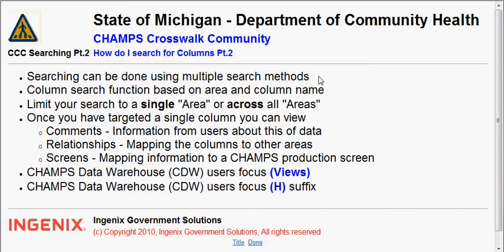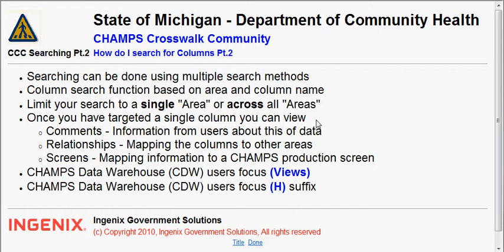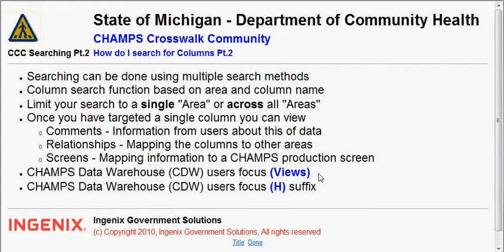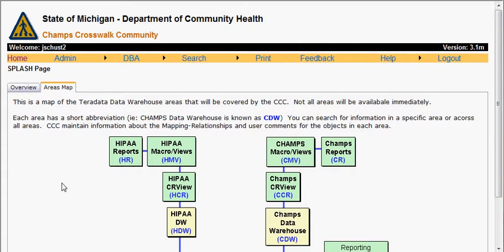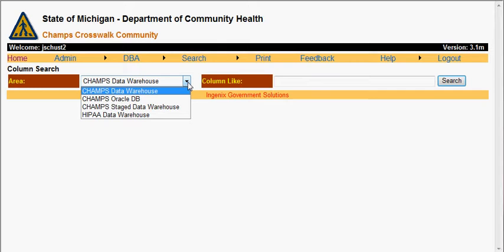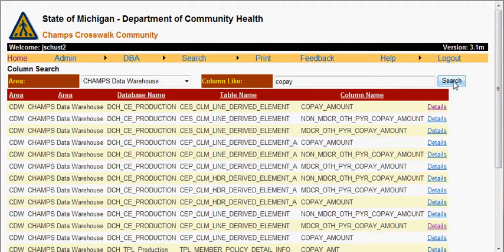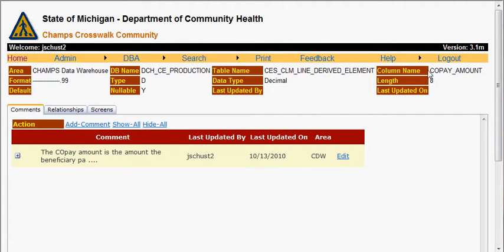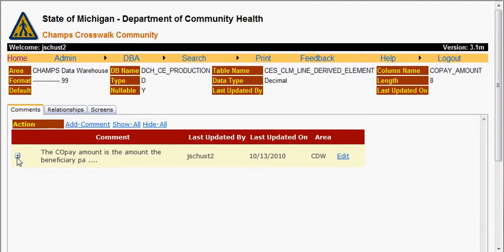CCC Search by Column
This techcast shows the user how to search for a column inside of the data warehouse by only knowing the "Area" it is in and part of the "Column Name".  Once you have selected the column you are interested in then you look at Comments, relationships and CHAMPS Screen names.  There are other tech casts showing how to use the other search functions of CCC.